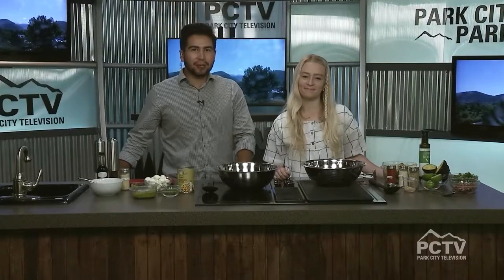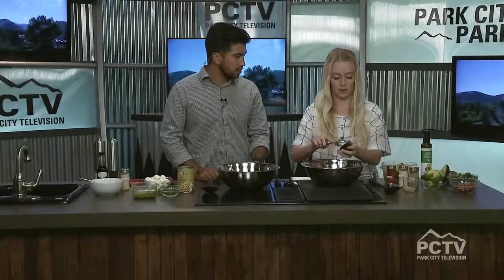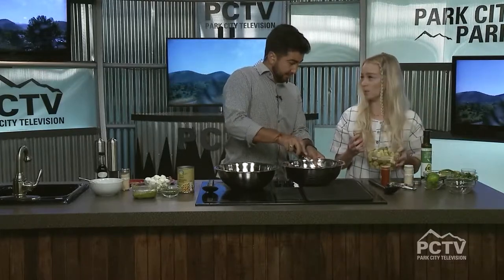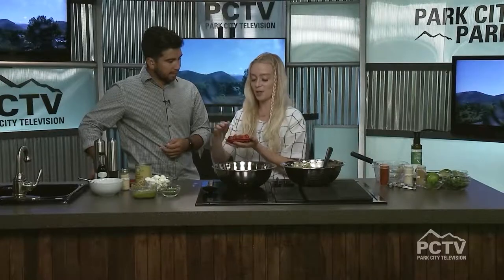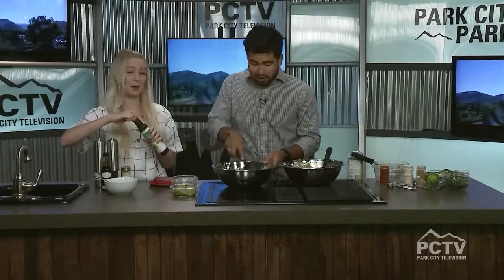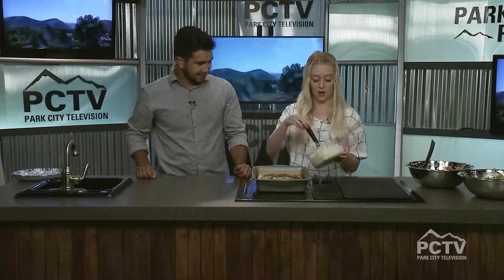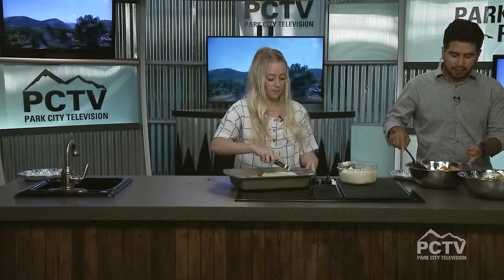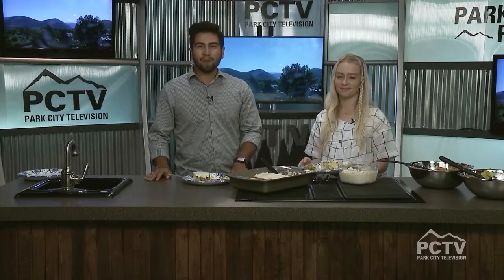LK Cooking - Lindsey Hargett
Host Diego Romo gives Chef Lindsey Hargett a hand while she show us some summer BBQ side dishes. Lindsey makes her Guacamole Potato Salad, Caprese Pasta Salad, and Cinnamon Roll Cake.